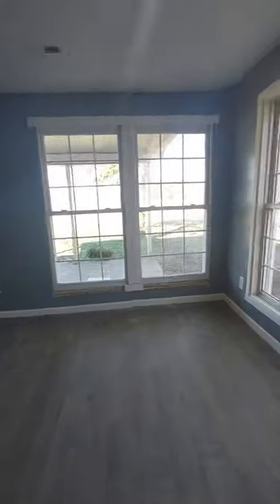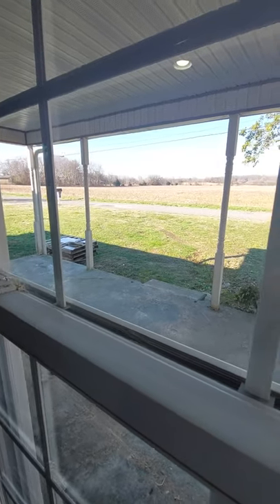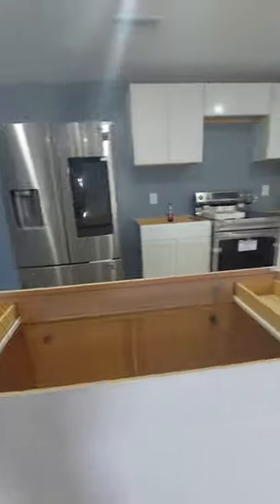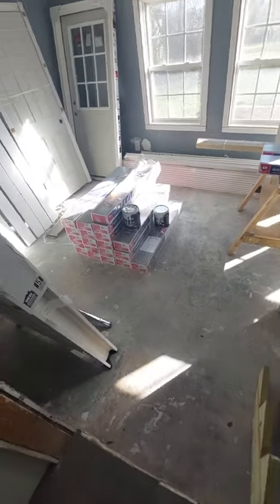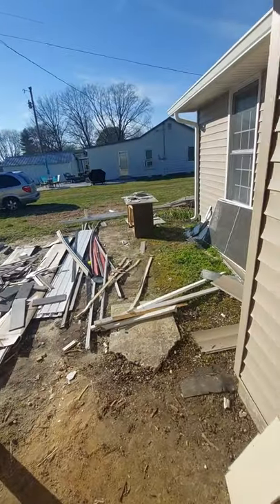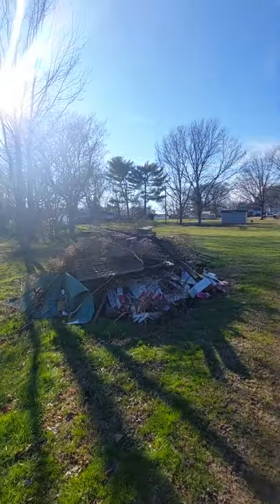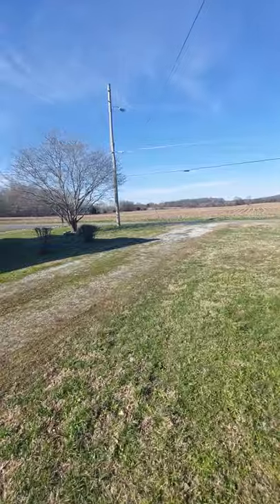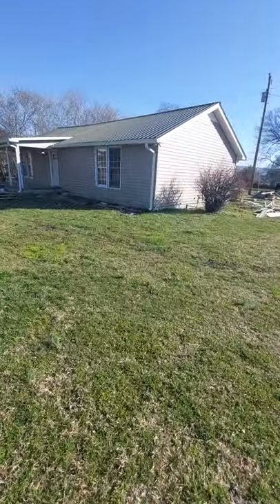Cowan ,TN full rehab coming soon !